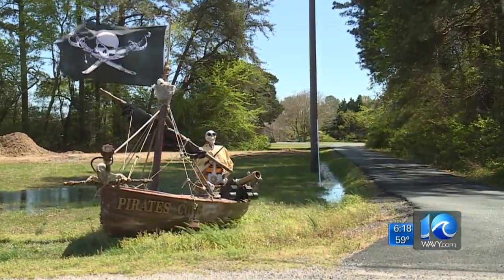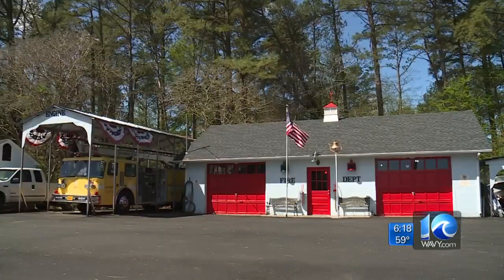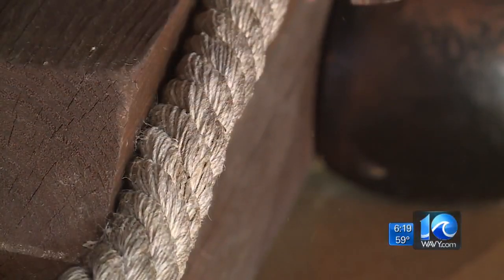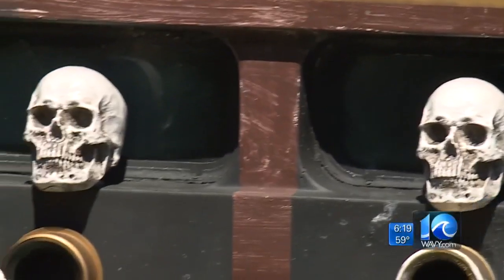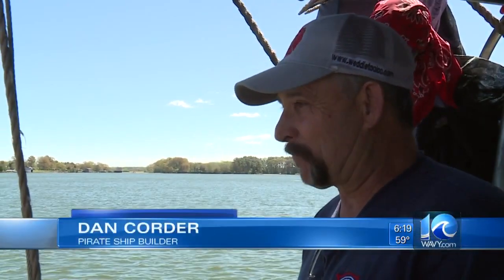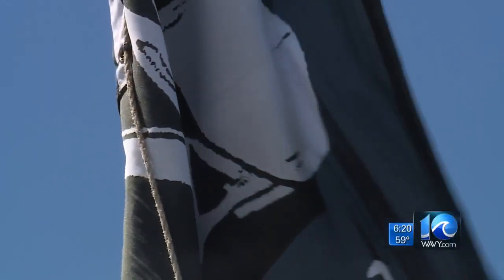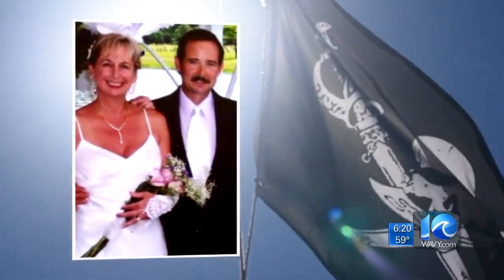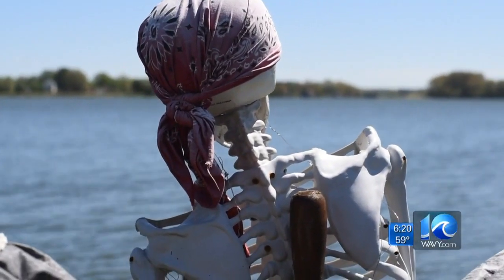From trash to treasure: Northern Neck artist turns old boats into pirate ships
Retired firefighter Dan Corder calls himself Captain Dan and turns castaways into pirate ships.